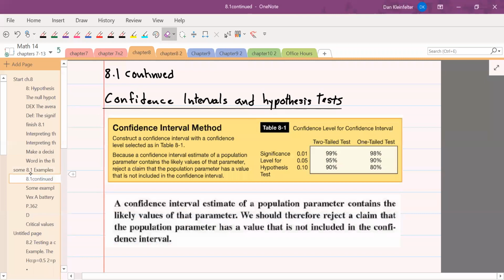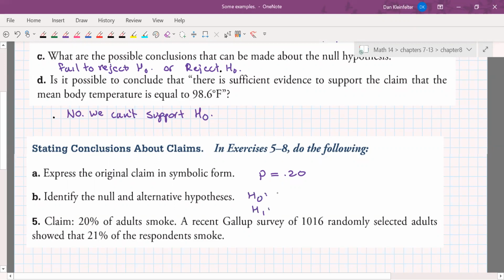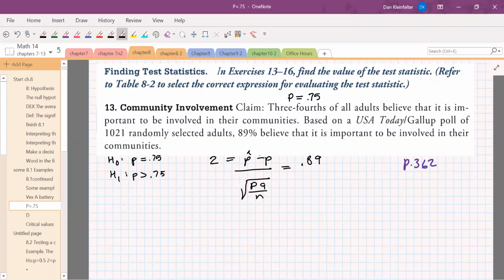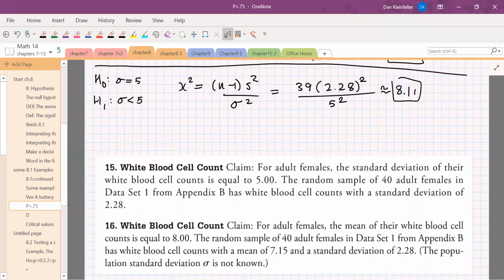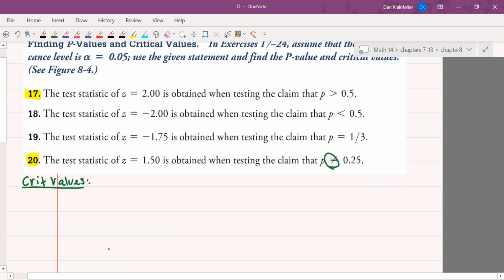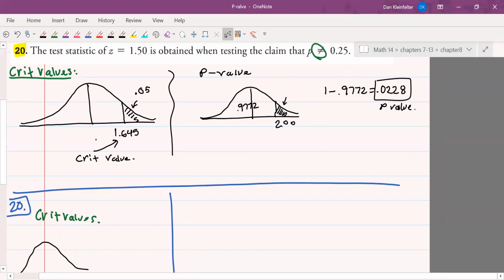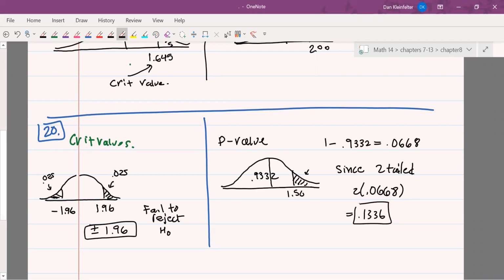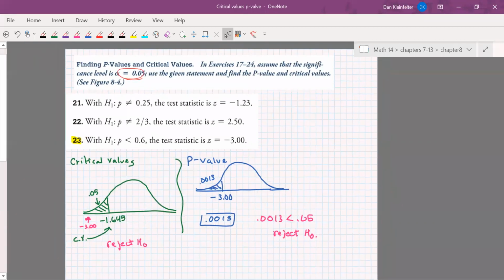M14 8.1 Basics of Hypothesis Testing - Examples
Some additional examples to illustrate hypothesis testing.